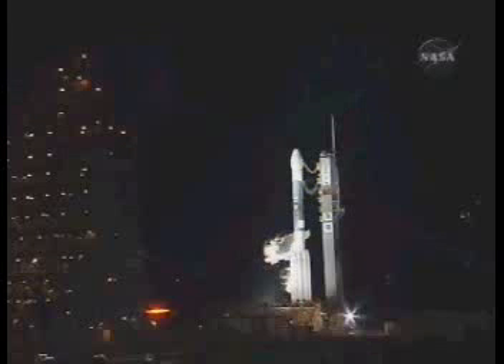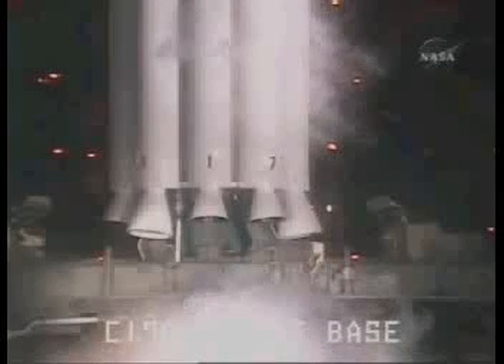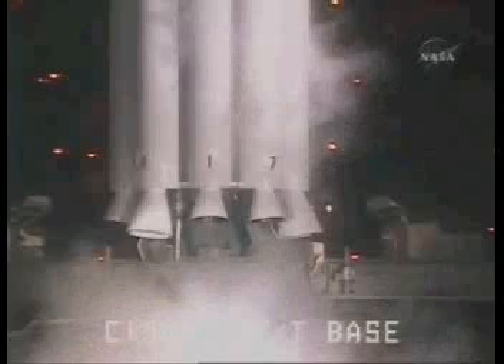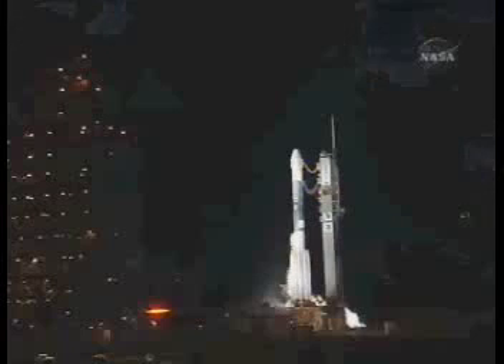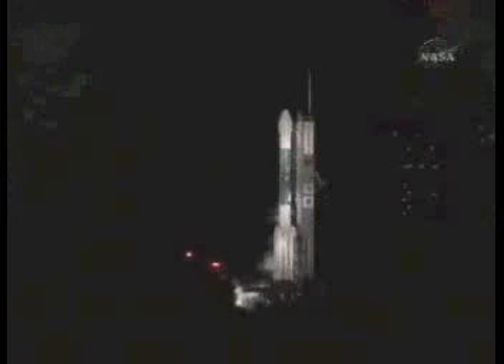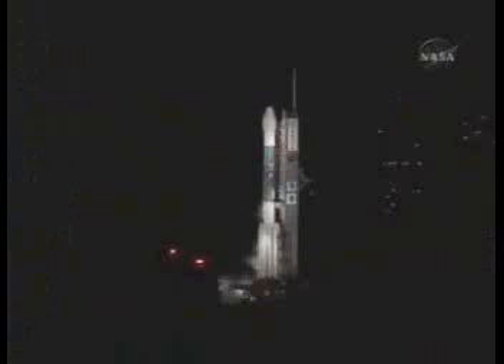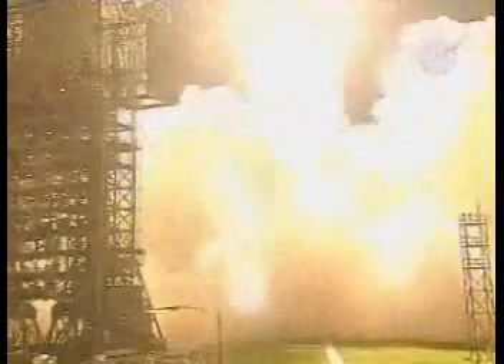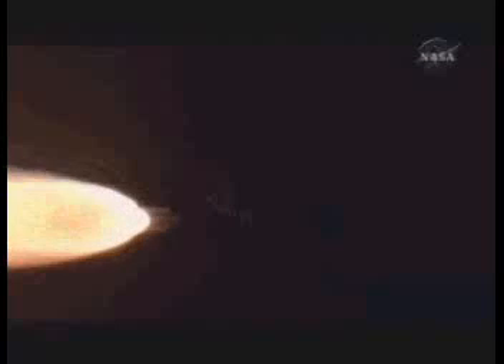Décollage de Phoenix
Le 4 août à 05h26 heure locale (11h26 heure de Paris) le lanceur Delta II a décollé de son pas de tir du Kennedy Space Center en Floride, emportant l'atterrisseur Phoenix vers la planète rouge ! Phoenix se posera près du pôle nord martien le 25 mai 2008. (crédit : Capture NASA-TV)